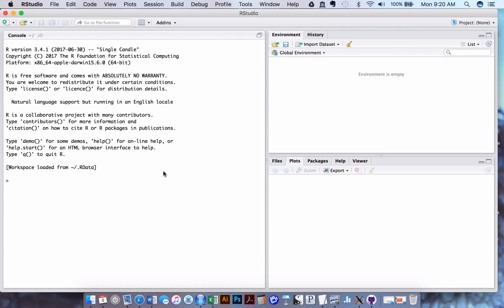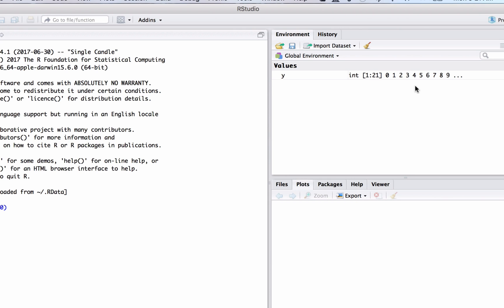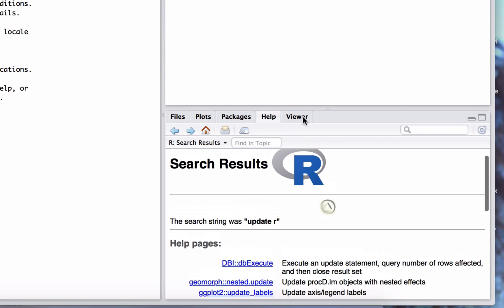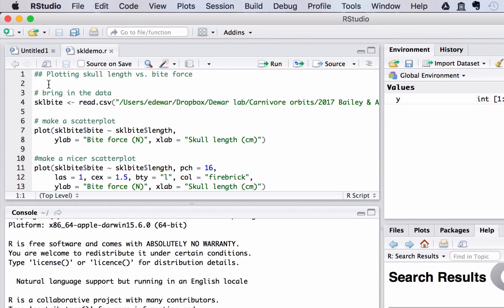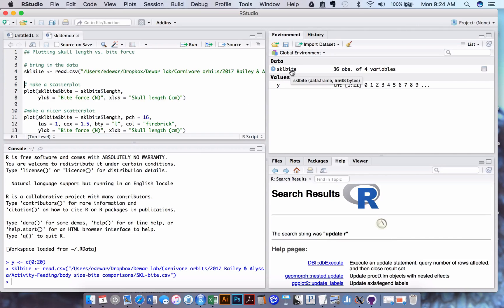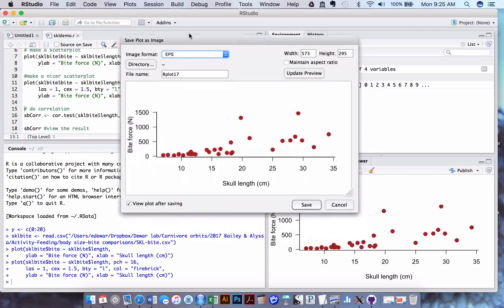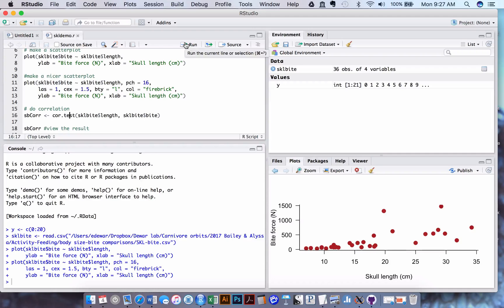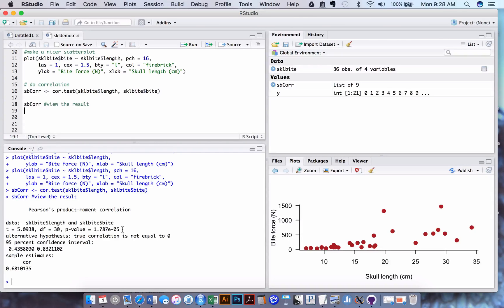RStudio demo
A basic introduction to the interface of RStudio.

This was for a class; ignore the comment about work from Whitlock and Schluter